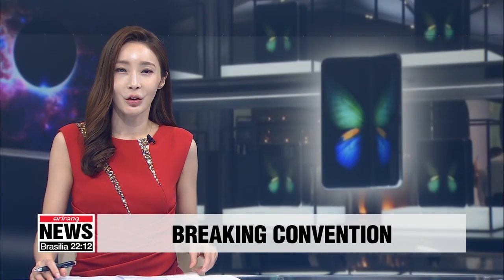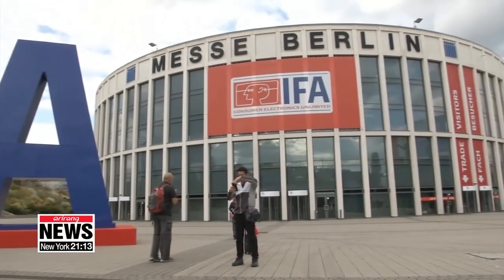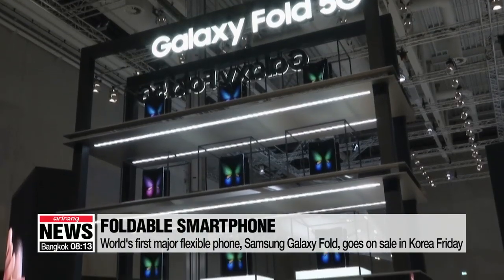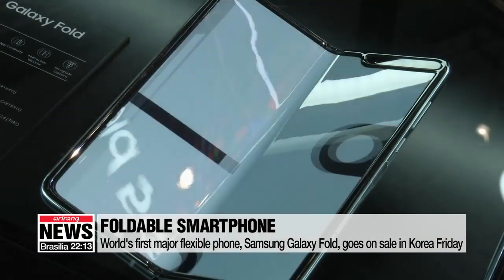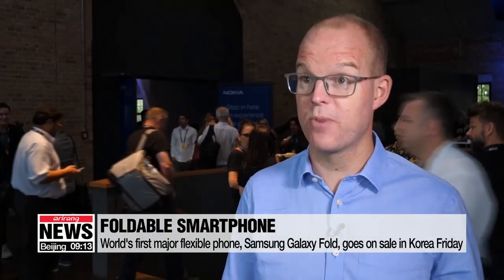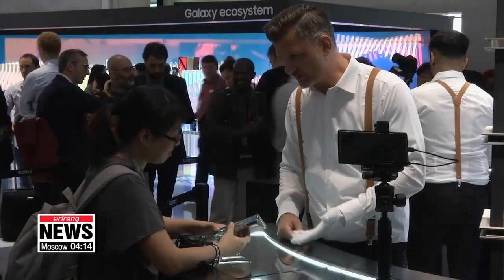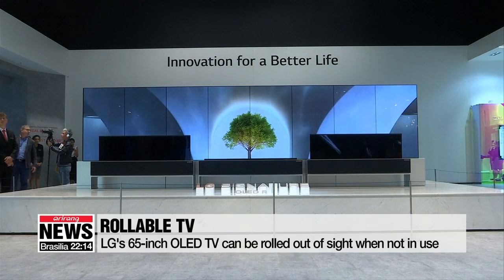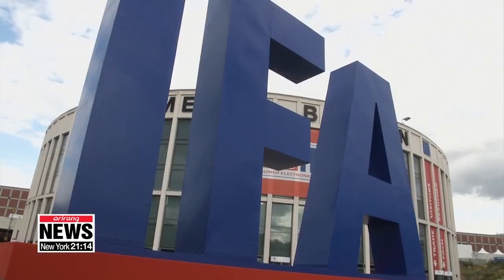Samsung, LG lead flexible electronics trend at IFA Berlin 2019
IFA 금요일 개막, 삼성 갤럭시 폴드에 관심 집중...LG전자, '올레드로 만든 대자연' 체험존

South Korea's tech companies Samsung and LG Electronics are leading the world in the latest display technology in this year's IFA show,... which opens on Friday in Berlin.
Our Oh Soo-young gives us a sneak peak of the most eye-catching attractions.
It's all about bending the rules at this year's IFA,... the world's biggest consumer electronics fair,... with South Korean tech giants breaking the conventions of display technology.
"What I find really exciting is the things that are new and only just coming into the shops, especially rollable and foldable displays. These devices will be very expensive but they show the direction we're heading in."
Samsung's two-thousand dollar foldable smartphone the Galaxy Fold is a major showstopper,... featuring the world's first Infinity Flex Display.
There has been high anticipation around its launch,... after the initial release date was delayed by months due to screen defects,... as well as Samsung's competition with Huawei in releasing the industry's first major flexible smartphone.
"When Samsung's Galaxy Fold first broke out in February, everyone was super excited about it and all the technology enthusiasts wanted to go out and get one, despite the high price. I'm worried that perhaps now, given the delays, given the problems, people will be a little more nervous. However, when you get the product in your hand, I have to tell you, it does feel lovely and it really is the ultimate kind of technology gadget bling on the market right now."
The Galaxy Fold goes on sale in Korea Friday,... and will be released at later dates in Europe, Singapore and the United States,... available in both 4G and 5G.
Meanwhile, LG is also showcasing a world's first,... a 65-inch TV that can be rolled out of sight into a sleek box when not in use.
The OLED model was first revealed at the Consumer Electronics Show in 2018,... and is expected to go on sale later this year.
The IFA show runs until next Wednesday.
Oh Soo-young, Arirang News.